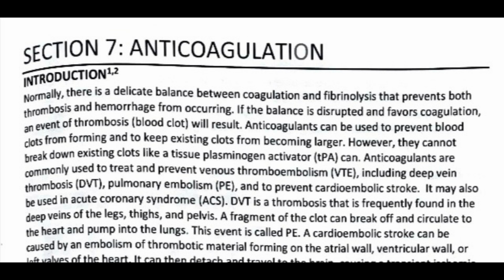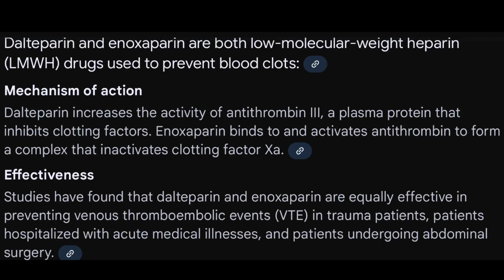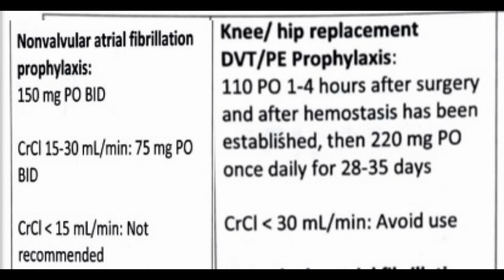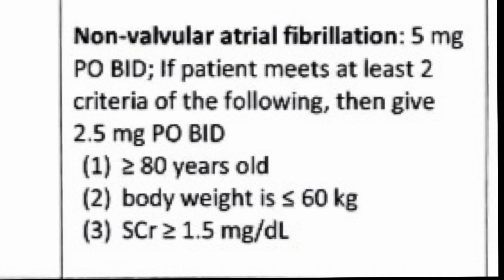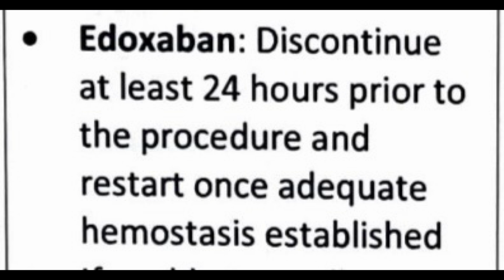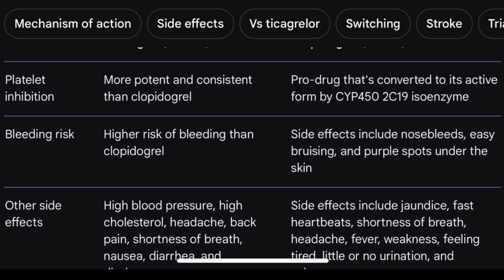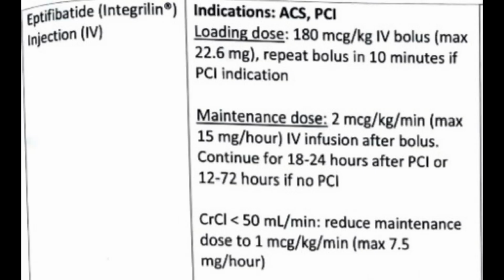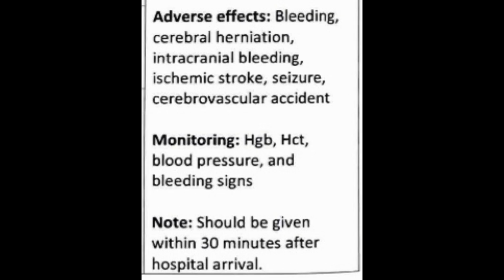Antiplatelets/coagulants Med Talk